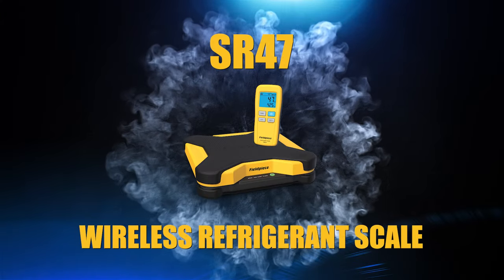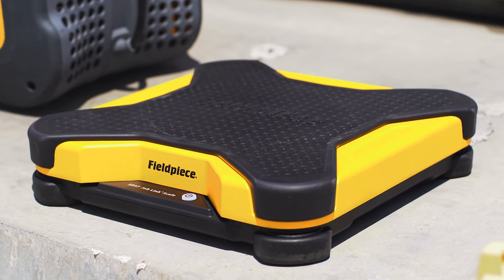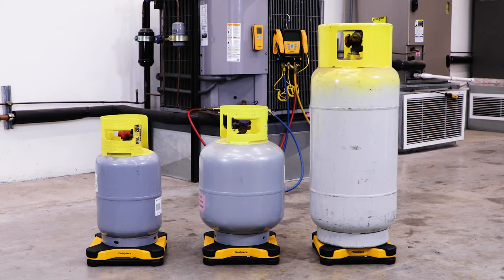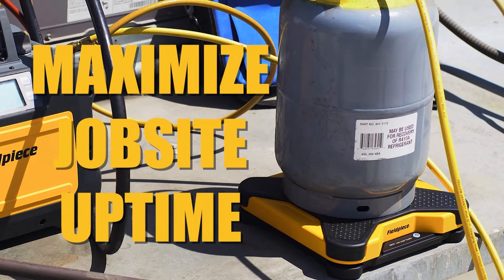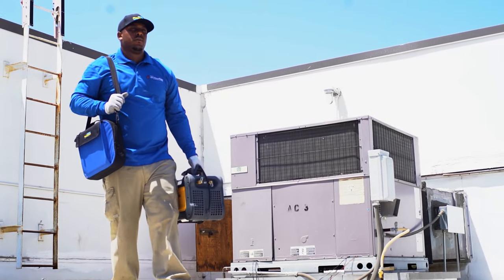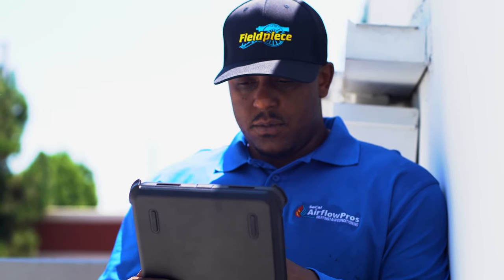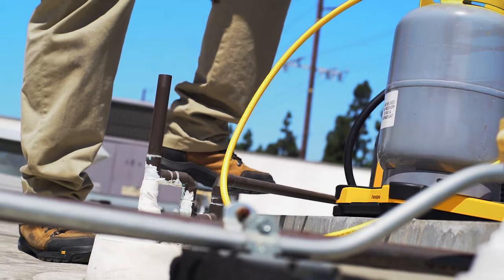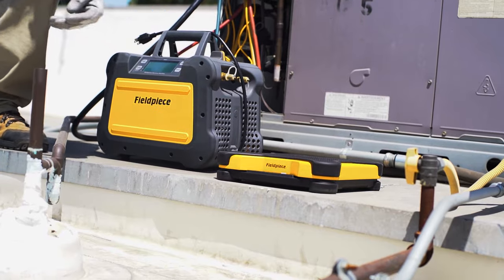NEW WIRELESS REFRIGERANT SCALE, SR47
New Refrigerant Scale Breaks the Mold with Expanded Durability, Accuracy, and Portability to Support HVACR Field Professionals

The SR47 replaces the industry workhorse, Fieldpiece’s SRS3. The newly upgraded wireless refrigerant scale is yet another game-changer to make HVACR industry tools more efficient and effective with the ultimate performance and durability in a compact, portable design. Industry-leading battery life, wireless range, and accuracy offer unmatched reliability and convenience.